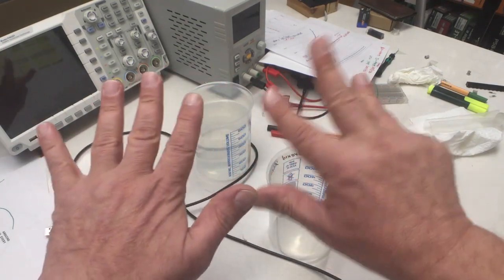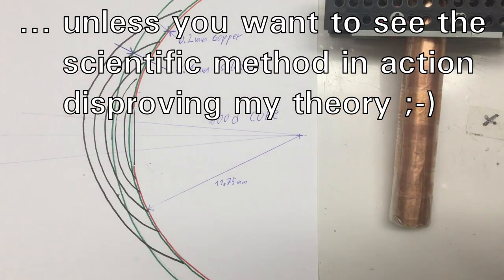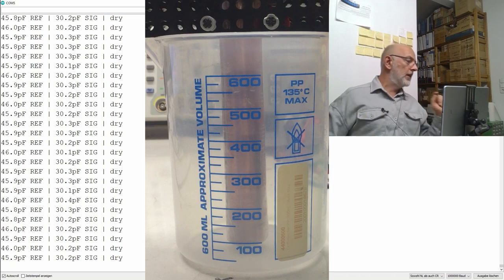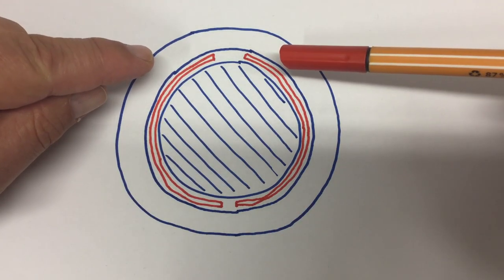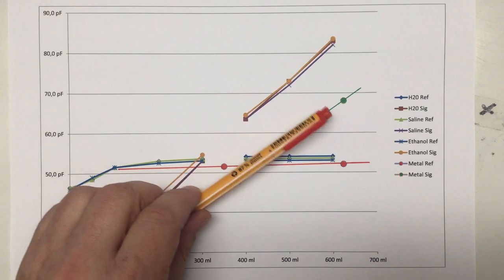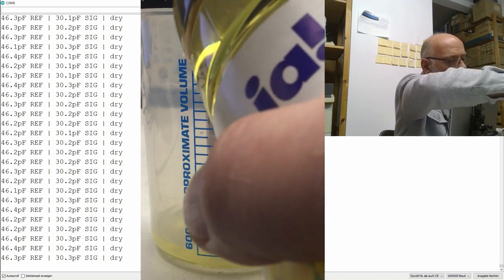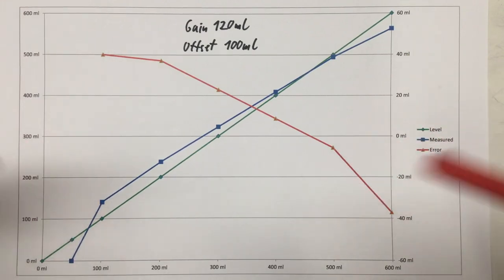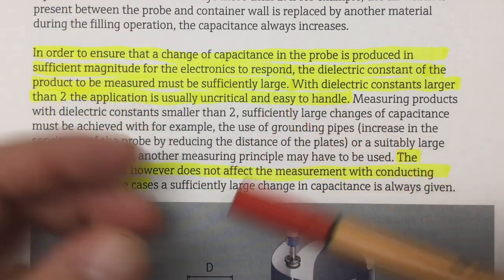Capacitive Liquid Level Sensing (9): Dielectric Constant Not Always Matters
Ninth part, about the liquid’s dielectric constant sometimes being irrelevant …
↓↓↓ Complete description, time index and links below ↓↓↓

In the eigth video we’ve successfully tested our setup with a reference sensor by measuring the levels of two liquids with vastly different dielectric constants – water and saline (link below). However, at the end I told you there was an oddity.

First we’ll have a look at that oddity and another. Then I attempt to explain them and prove myself wrong. Desperate I measure methanol too before coming up with the correct answer. Finally we verify everything by measuring vegetable oil.

00:00 Intro – oddities in the previous videos’ measurements
00:57 Oddities – dielectric constant irrelevant and thin film effect
03:45 Theory A – incomplete & wrong: only short field lines matter
08:10 Ethanol – measuring another liquid yields identical values
11:13 Theory B – complete & correct: liquid behaving as conductor
18:50 Rapeseed oil – isolating, low dielectric constant liquid
26:37 New physics – unfortunately not, it’s known in the industry
29:38 Wrap-up – there will be one more video, bye